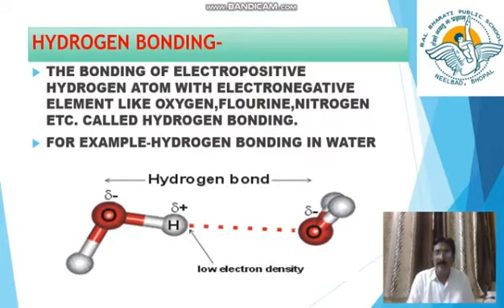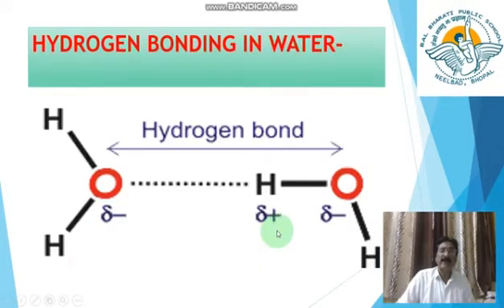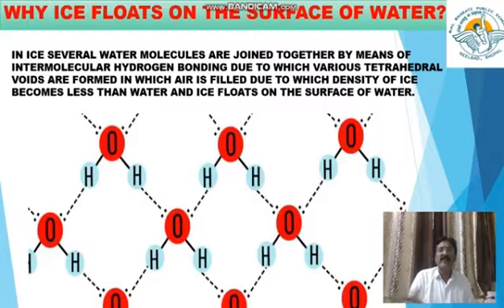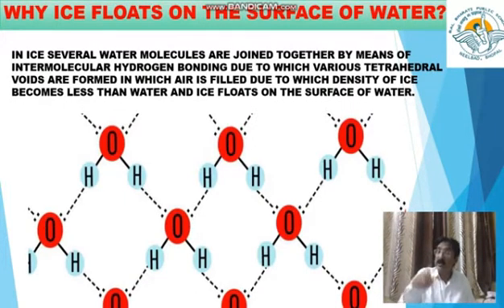Why Ice Floats on Water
Good Morning Dear Colleagues
It is with great delight that I am presenting this video prepared by Mr Anil in which he speaks about an experiment "Why Ice Floats on Water".
When I watched this video I could observe the teacher's love for his subject.I could easily observe the teacher's keenness to excite and enthuse the students. I compliment the teacher and appreciate him for going an extra mile to take this step to develop curiosity, critical thinking and excitement in the children.
I enjoyed the content of this video and I appreciate this effort of Mr Anil.
I am sure that he along with other Science teachers of the school will keep on making such highly insightful videos in the days to come also.
Regards
Rajiv Arora
Principal